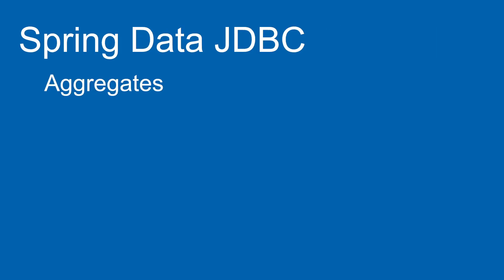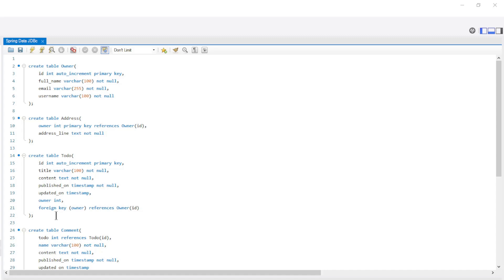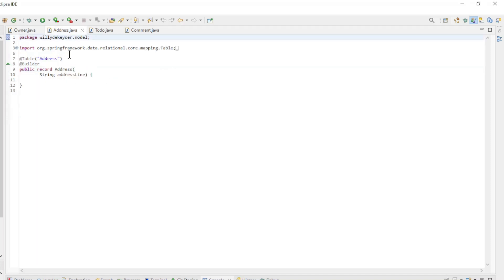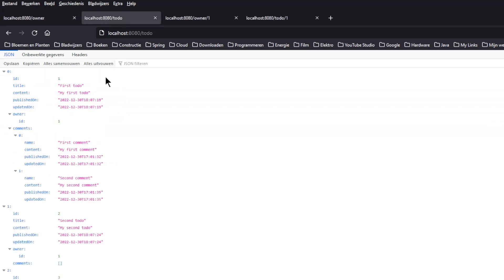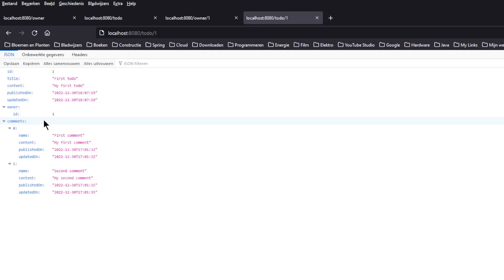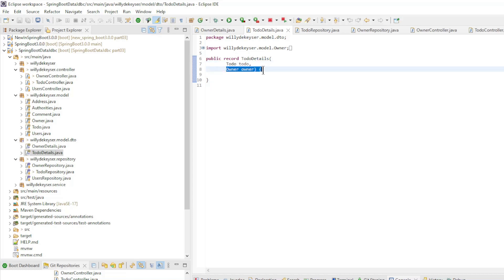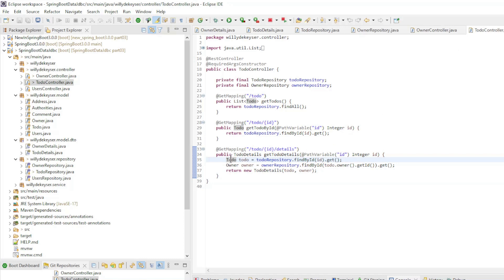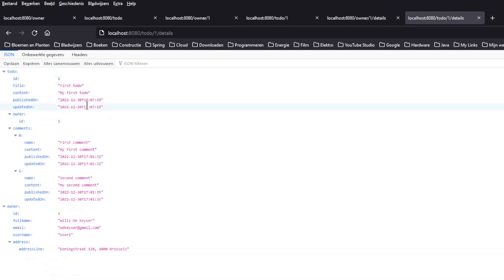Spring Boot 3.0.0 Tutorial - Data JDBC Relations between aggregates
Spring Boot 3.0.0 Tutorial - Data JDBC

Part 03
Relations between aggregates
One-to-One & One-to-Many